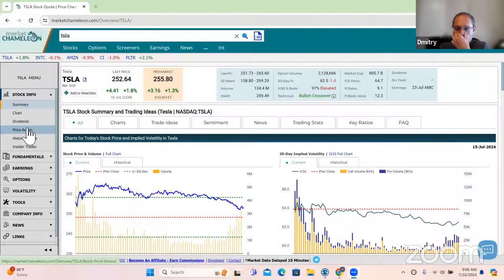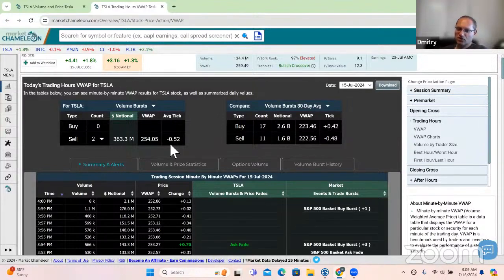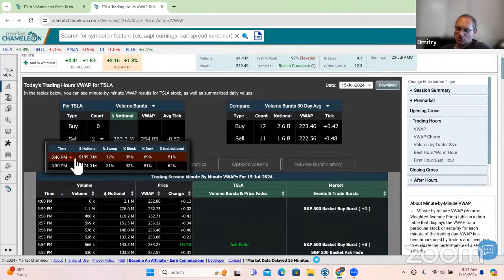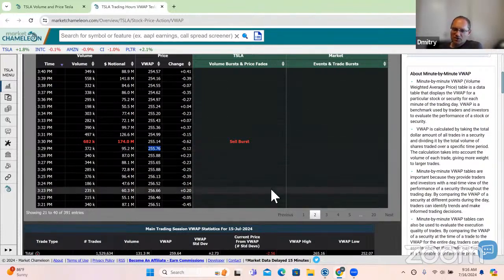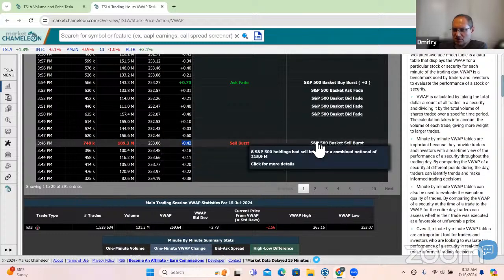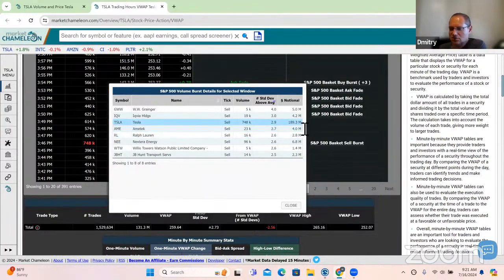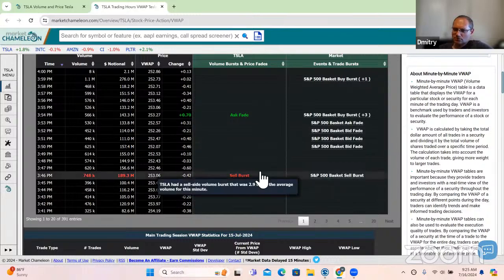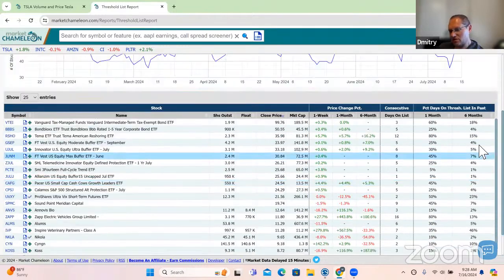Tesla Volume Burst Analyzed